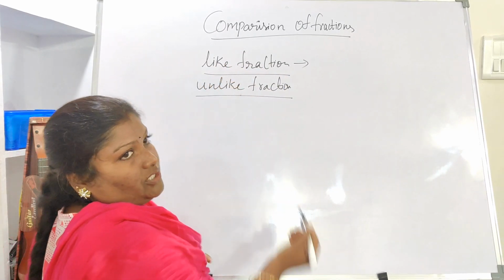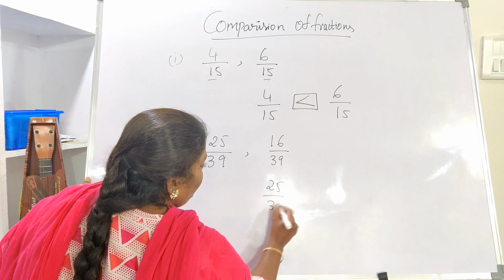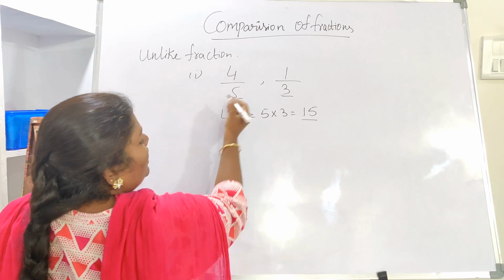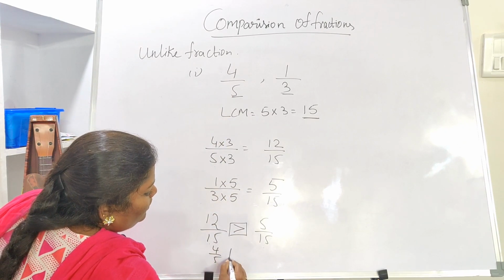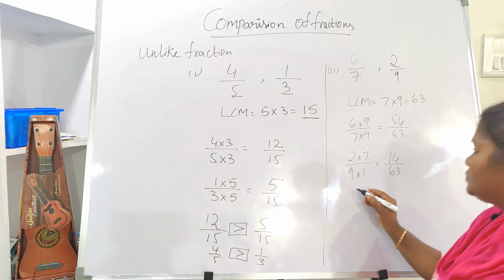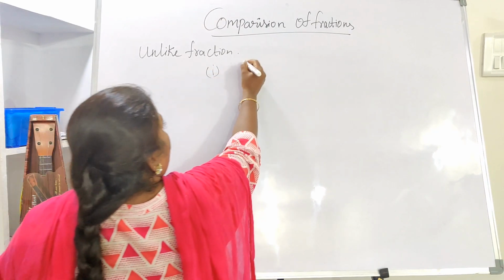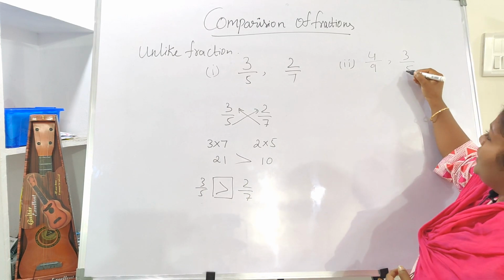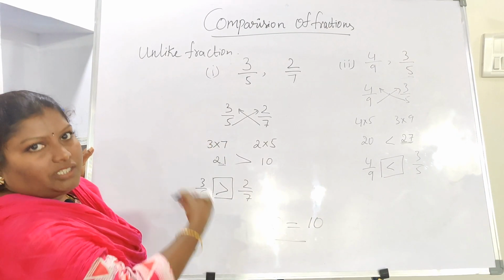Maths For Grades - 4To7 - Comparison of Fractions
If you are interested in cooking videos then please watch my channel too.